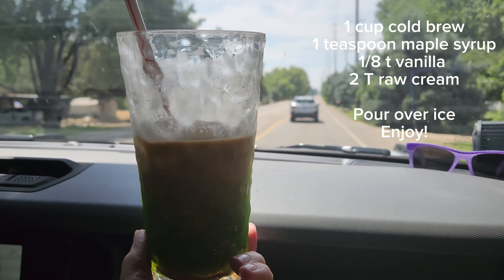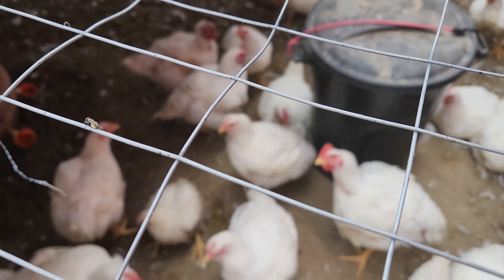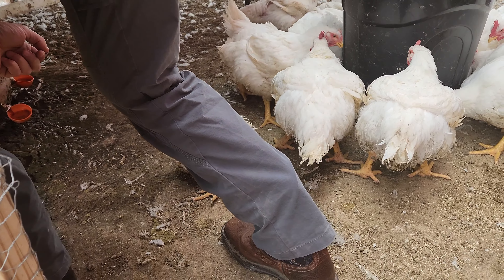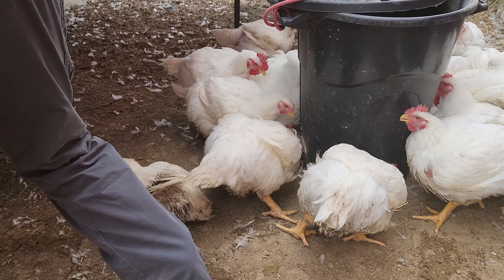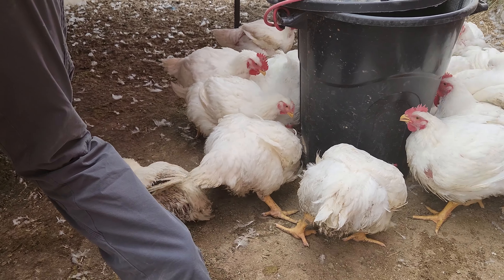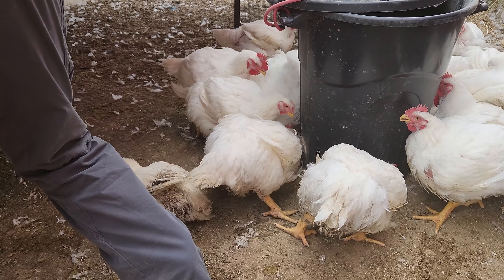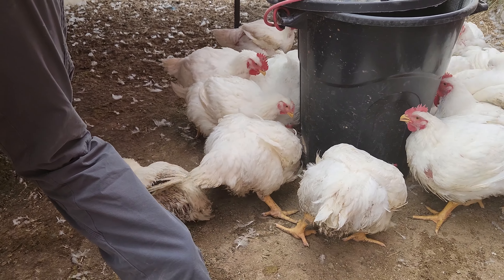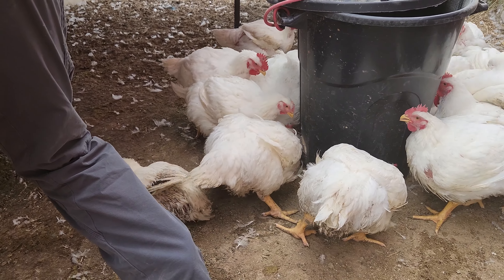The Last Supper for Chickens: Homestead Update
Hi Friends! We're going to take you out to the property today and give you an update. Plus, a quick and delicious dinner recipe you will want to try!

God Bless, Cordelia Creek 💕